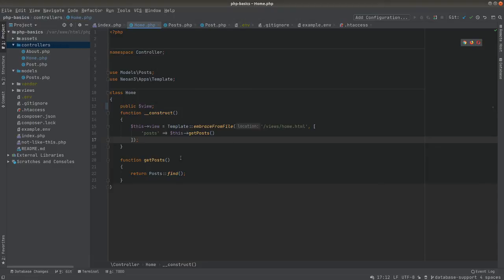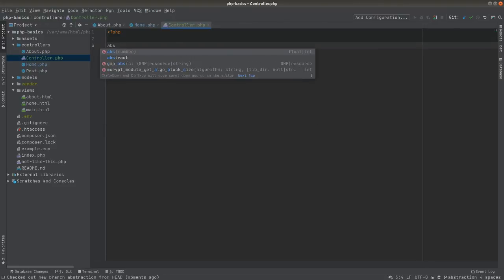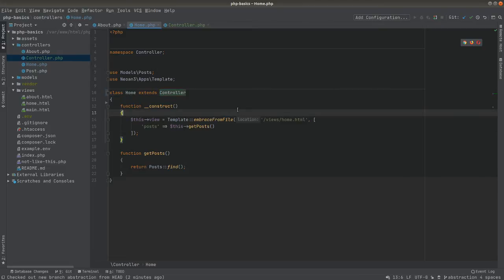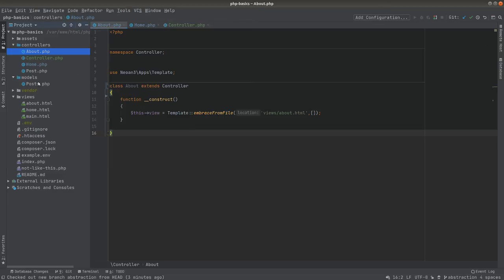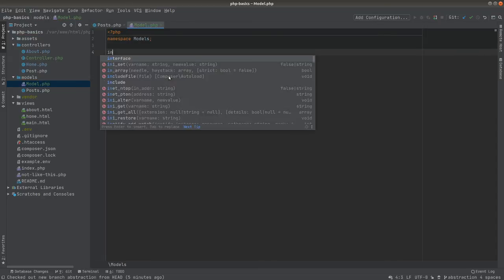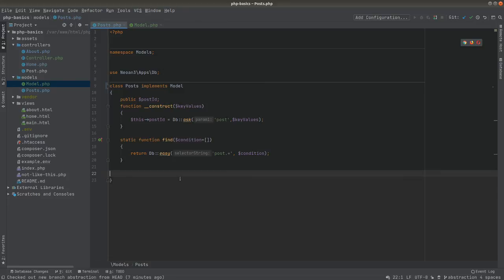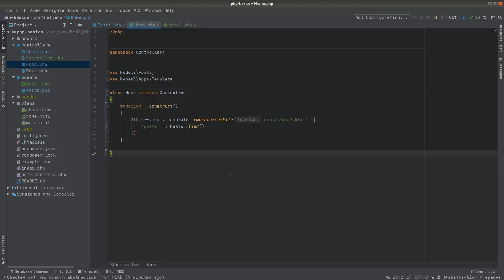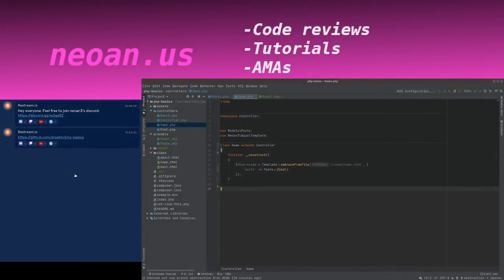Writing clean PHP - part 3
Be sure to watch the first two videos in order to follow along